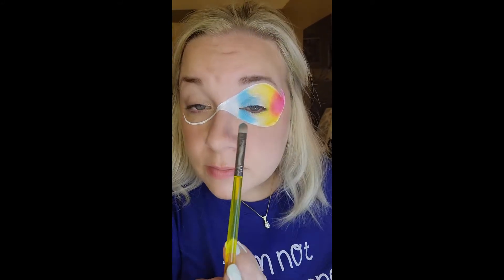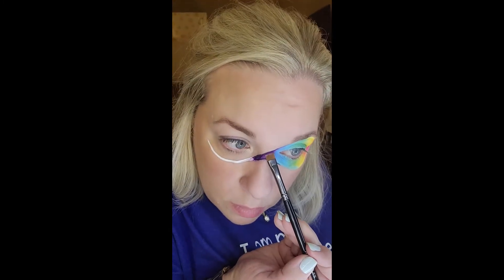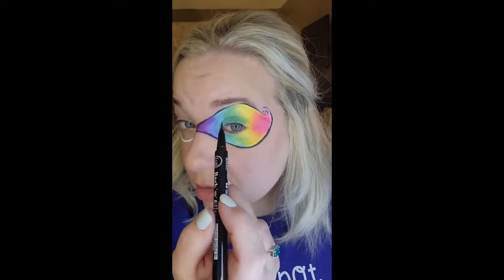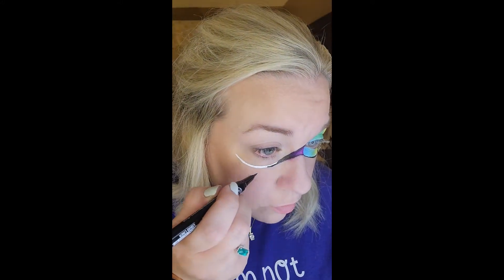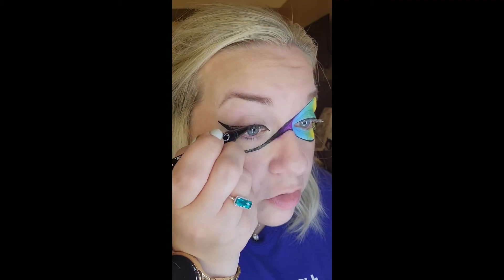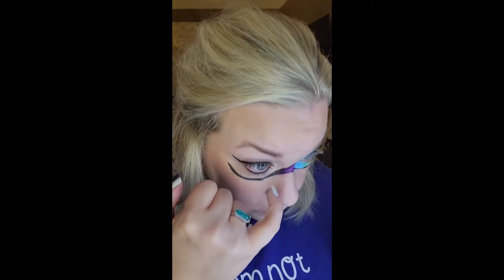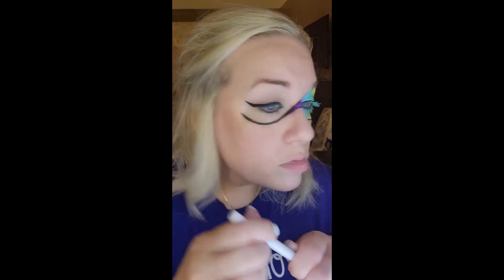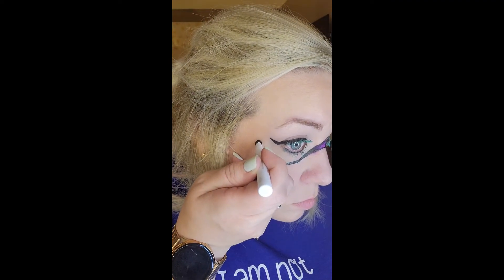Pride Mask Eye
Happy Pride month! Loving. Supporting. Created an eye look for any to try.